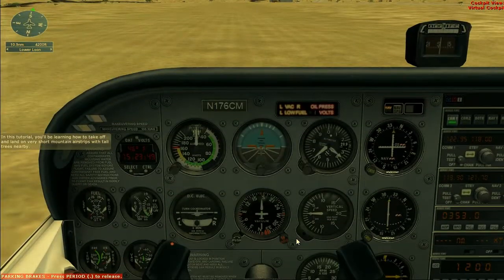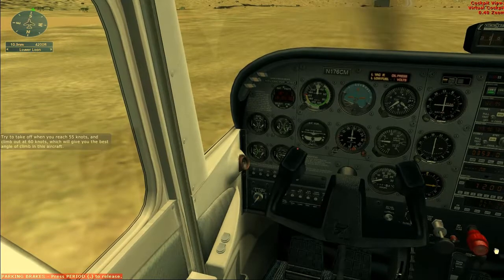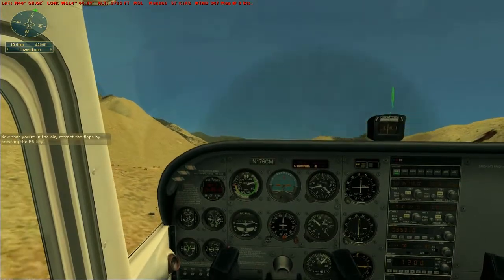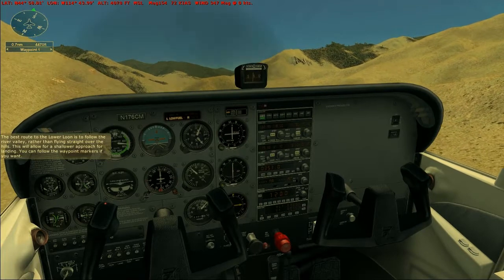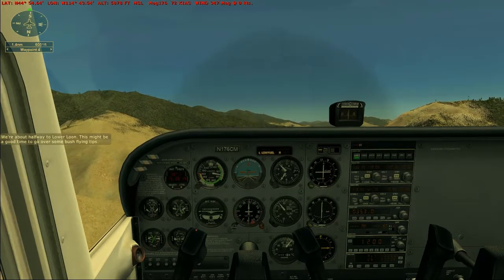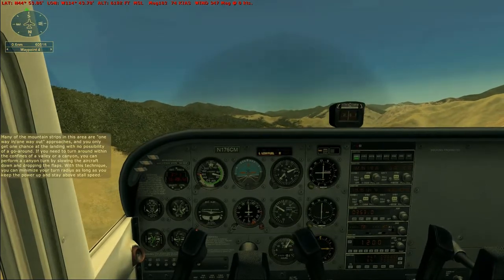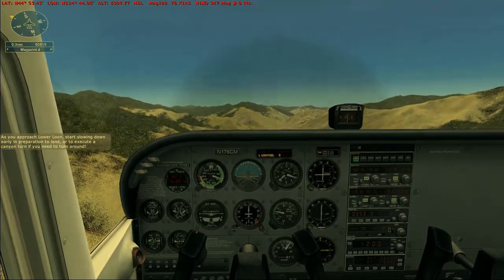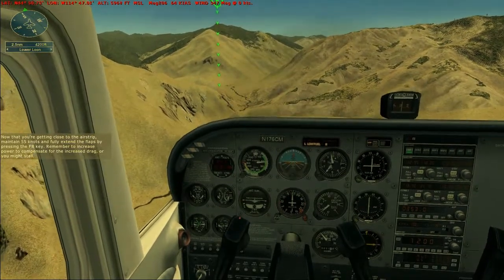[FSX] Missão - Tutorial #6 - Introdução ao voo nas montanhas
Hoje! Eu trago o tutorial 6 do FSX, onde descolaremos de uma pista curta, voaremos entre montanhas e aterrando também numa pista curta com um cessna 172.

Espero que Gostem!